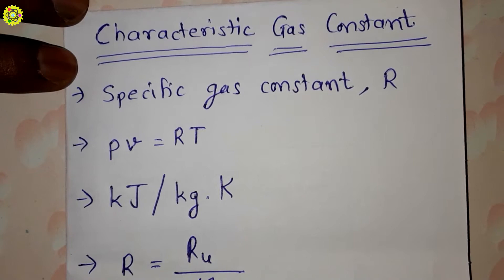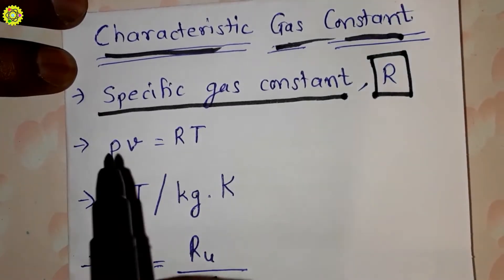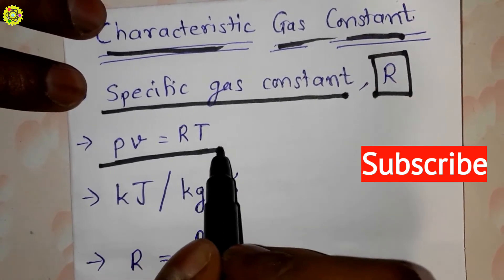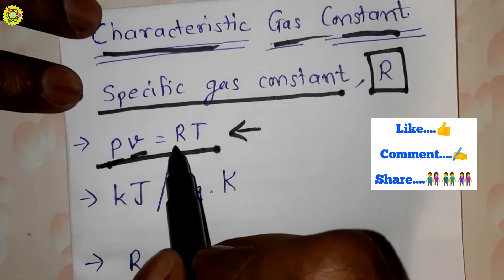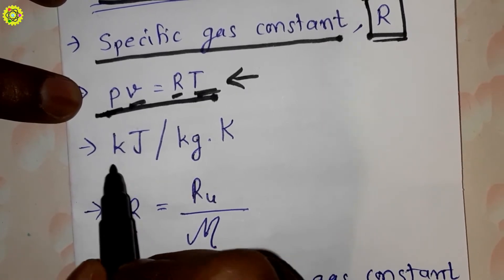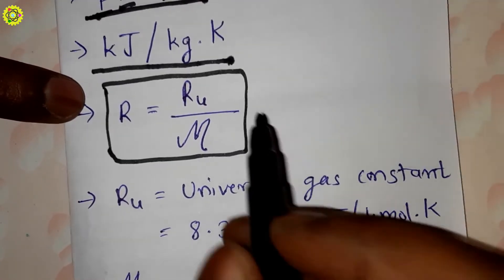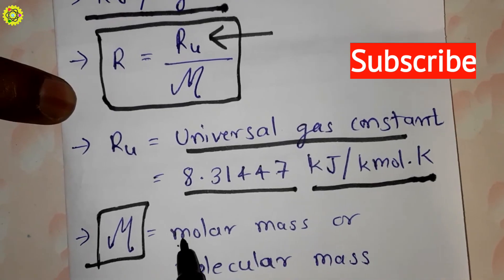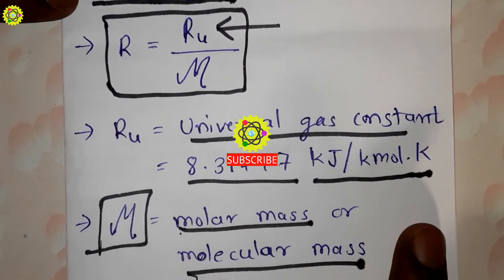Characteristic Gas Constant | Specific Gas Constant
1) What is characteristic gas constant ?
2) What is specific gas constant ?

IMPORTANT :-
kmol = kg-mole

Pratik Pagade
PSP